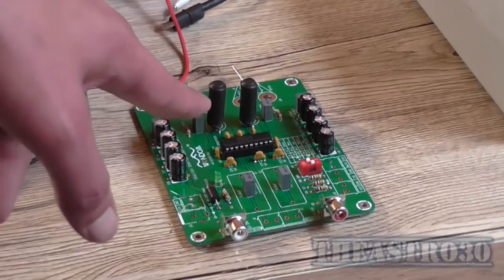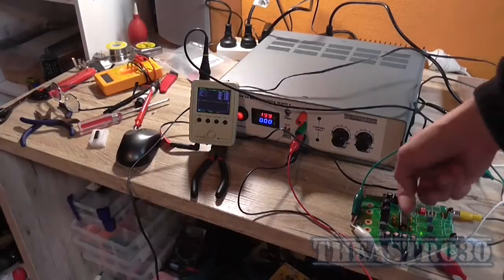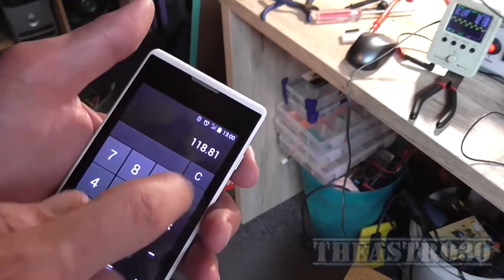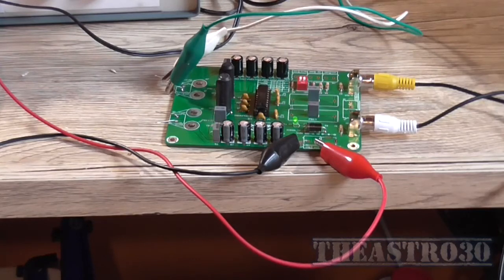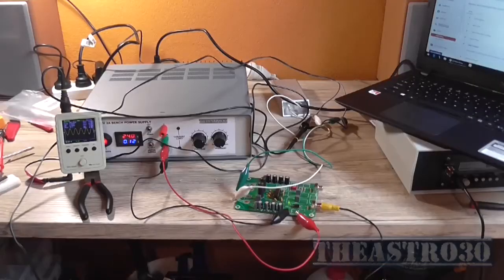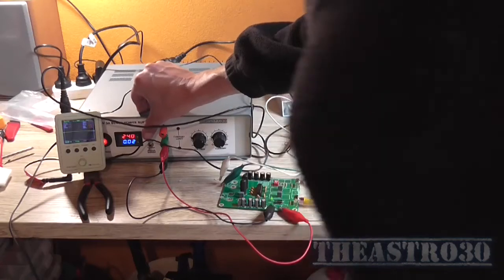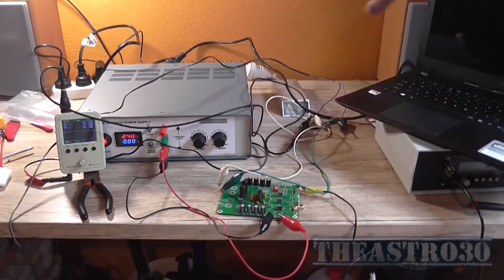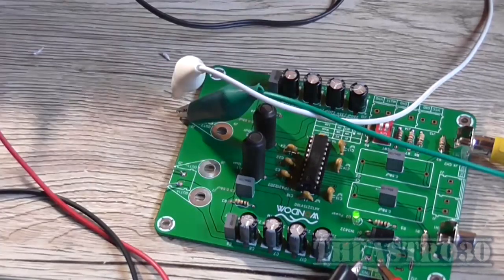TPA3122D2 Class D Amplifier Revisit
In a previous video, I built this Class D amplifier kit using the TPA3122D2 Class D amplifier IC. From my determination, the IC in the original kit was damaged. Now, I have a new IC which I ordered so, let's find out if it works properly now.